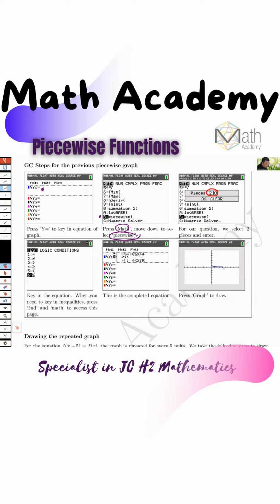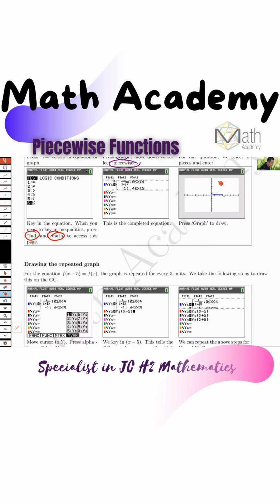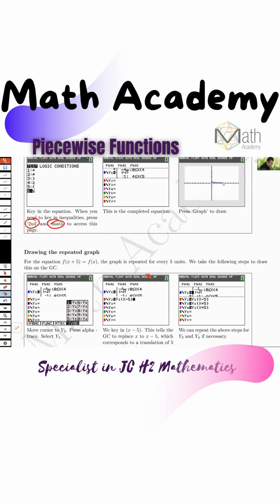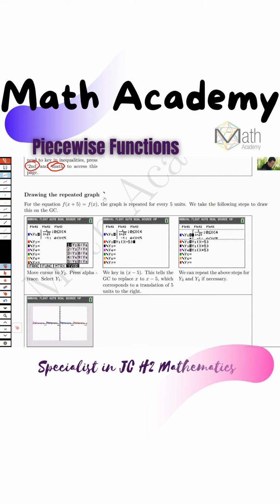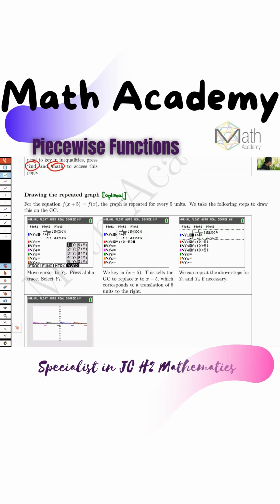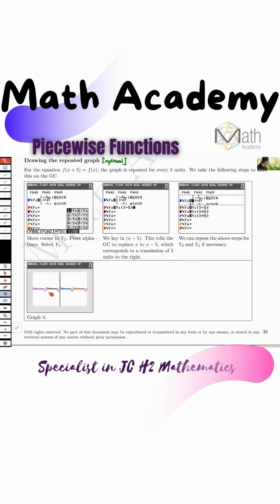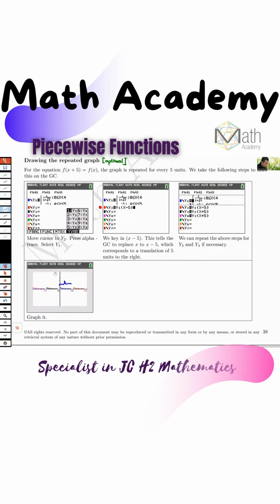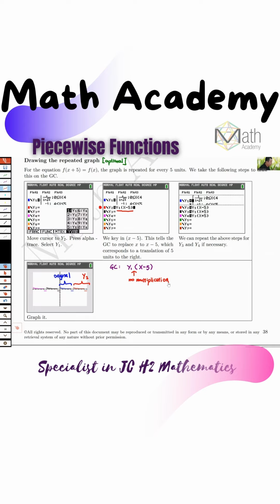Graphing Piecewise Functions on Calculator | JC Maths Tuition Guide for H2 Math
Need help graphing piecewise functions using your graphing calculator? This step-by-step tutorial is perfect for JC students tackling H2 Maths! We’ll guide you on how to use the calculator (TI-84) to handle piecewise-defined functions, a key skill for A Level exams.

Did you know, the GC can also help to draw the repeating periods of the graph!